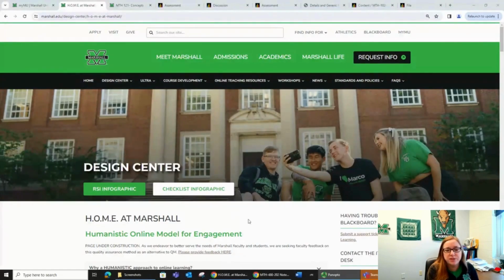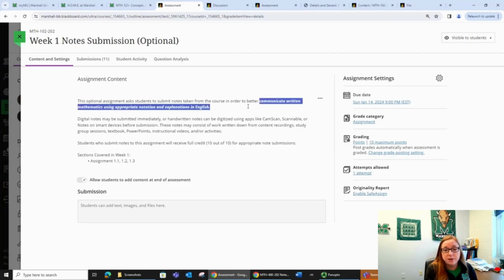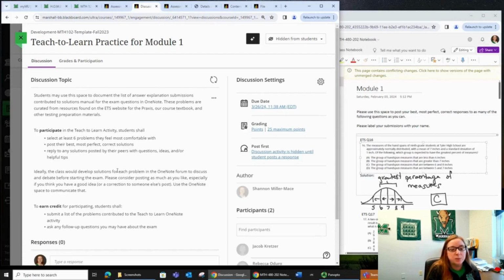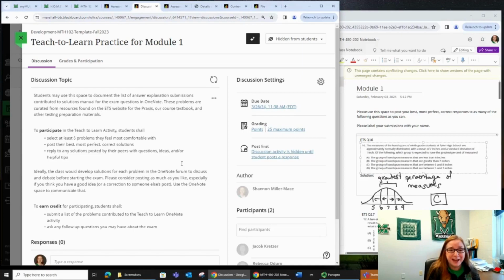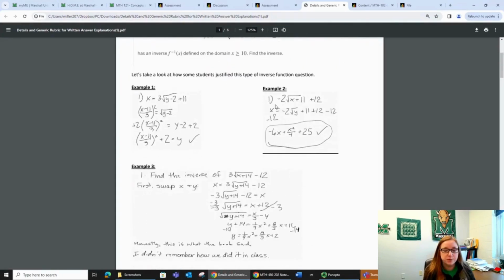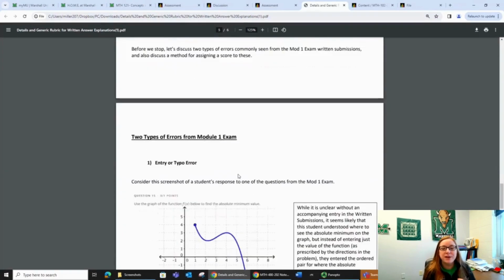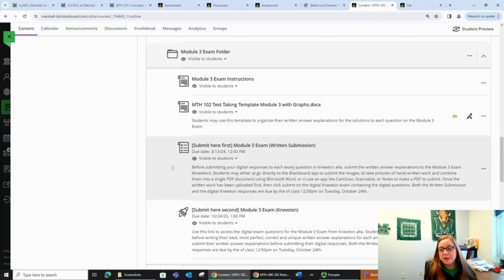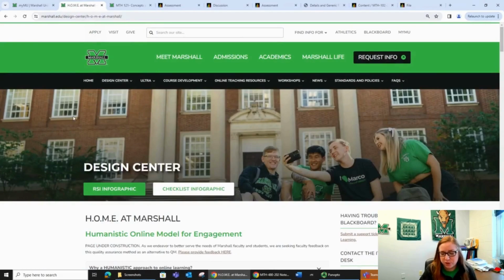H O M E Standard 2 Outcomes & Assessment Clarifying Alignment and Relevance